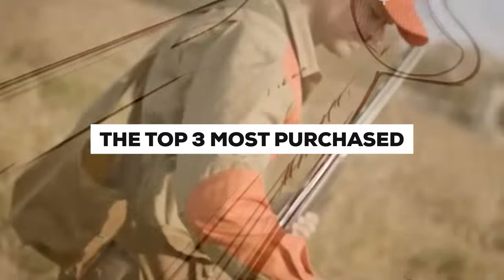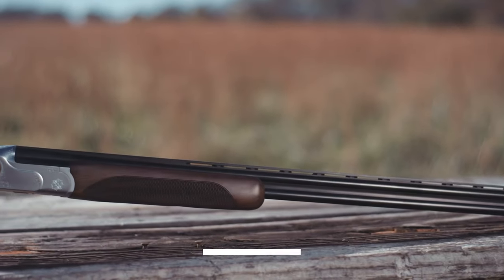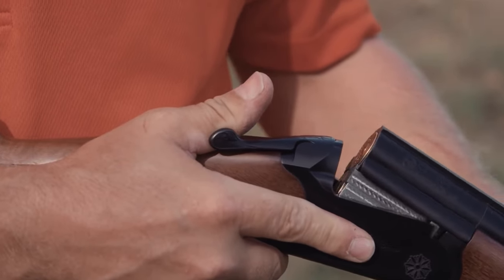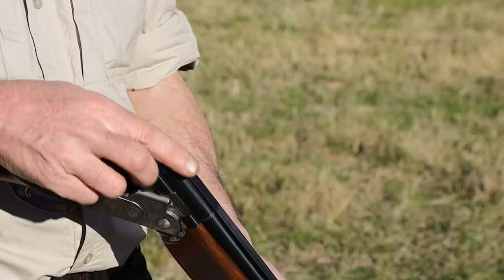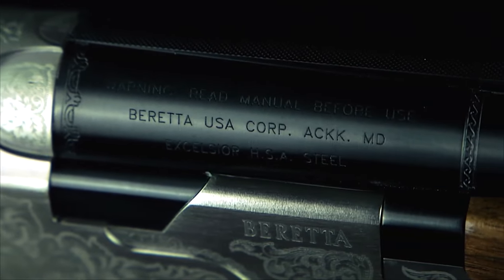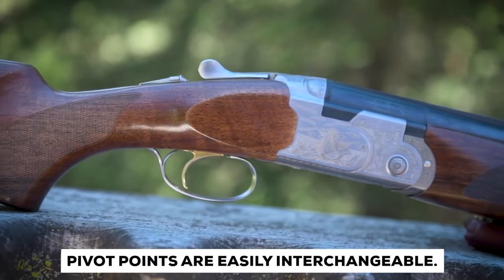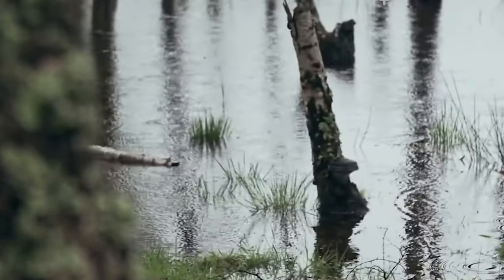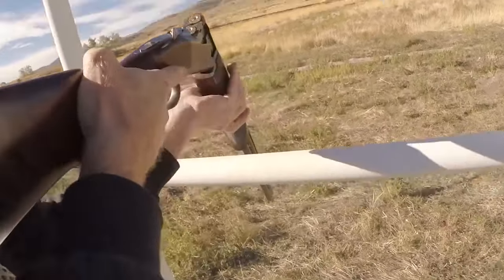The Top 3 MOST Purchased Over Under SHOTGUNS In The US!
Shotguns have been a staple in American firearms culture for centuries, serving a wide range of purposes from hunting to home defense. Among the various shotgun types, over-under shotguns have gained significant popularity in recent years. Known for their versatility, accuracy, and aesthetic appeal, over-under shotguns are a favorite among shooting enthusiasts.

Manufactures,Guns,Newest Shotguns,Shooting Sports,Shotgun Maintenance,Bird Hunting,Clay Shooting,Hunting